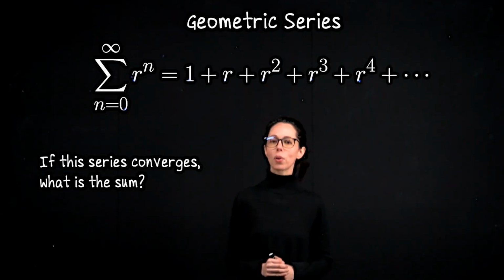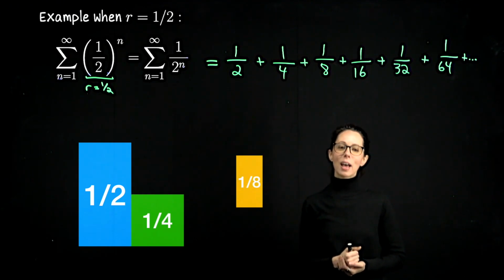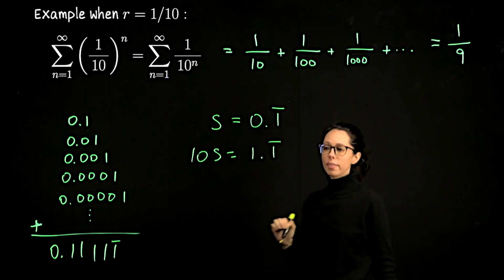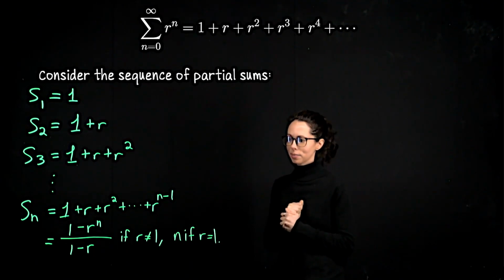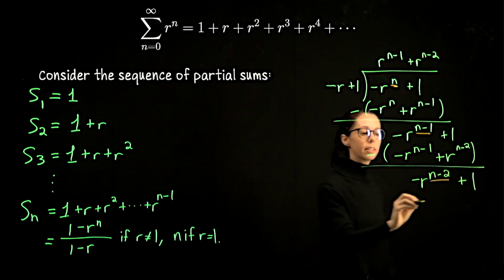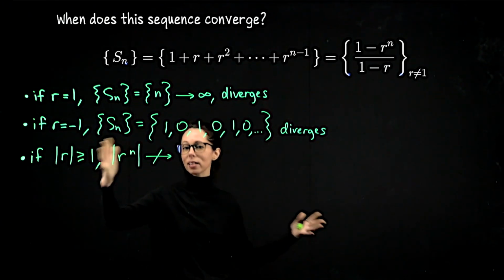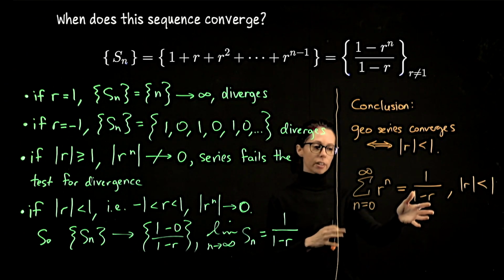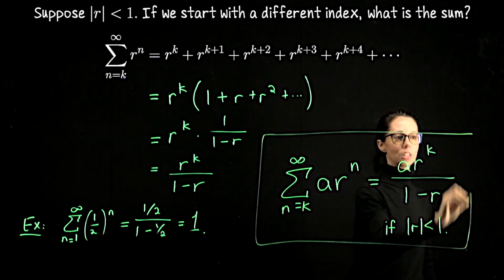Geometric Series, Single Variable Calculus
This video covers geometric series of the form 1 + r + r^2 + r^3 + ... , where r is the common ratio between terms, as well as variations. We illustrate two examples then derive the general statement.